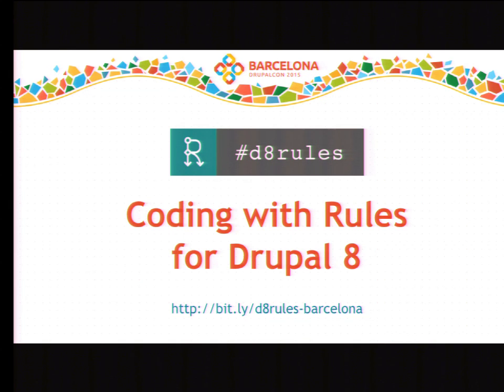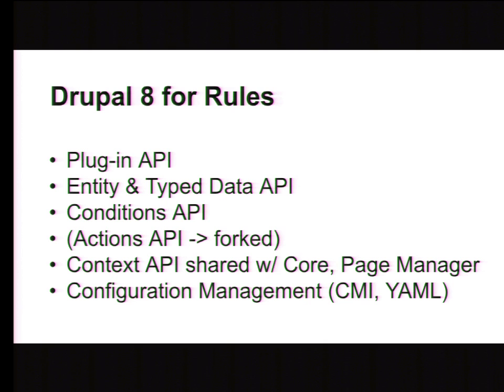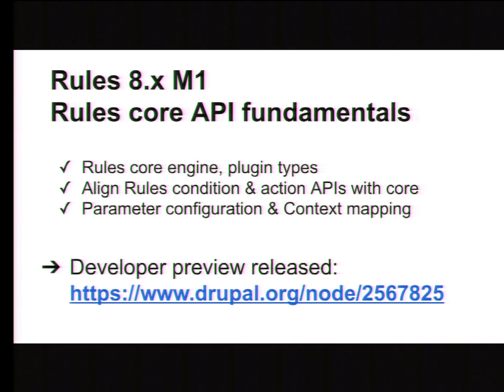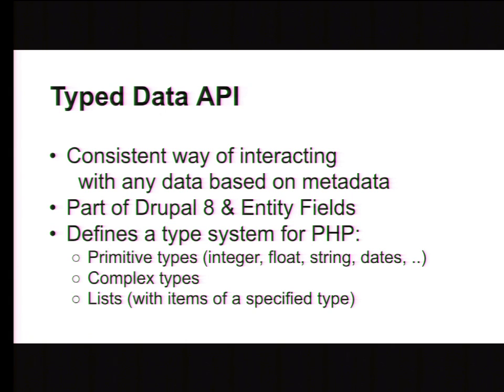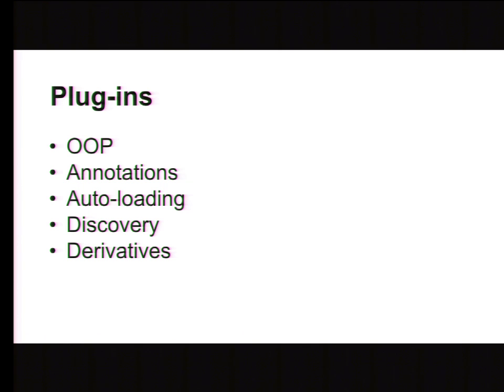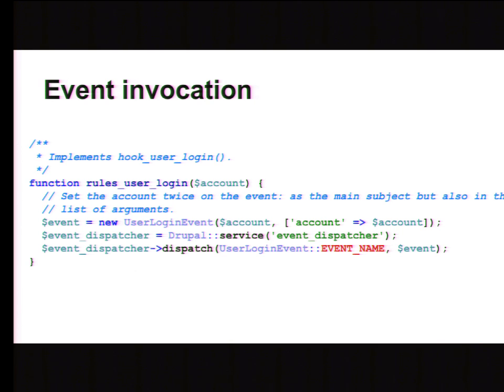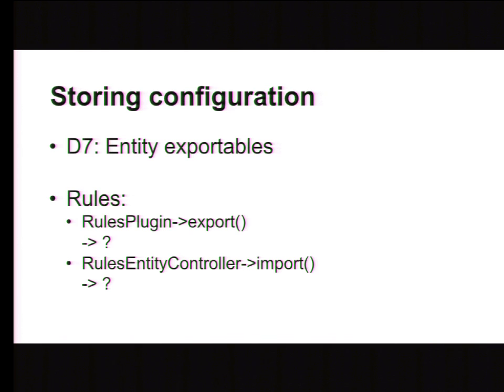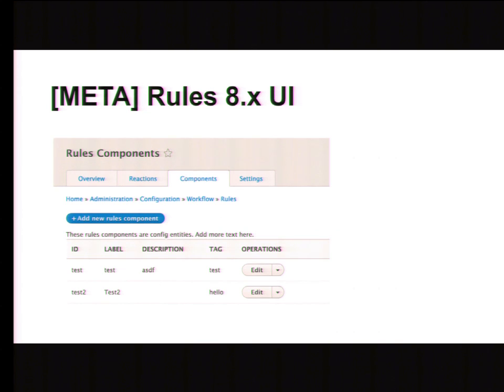DrupalCon Barcelona 2015: Coding with Rules for Drupal 8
The d8rules initiative is working on porting the Rules module to Drupal 8. In this session fago, klausi & dasjo will work with you to get started with writing events, conditions and actions for Rules in Drupal 8.

The session will be a great case study for people familiar with basic Drupal development concepts eager to jump into developing for Drupal 8. As Rules tries to leverage best-practices as much as possible, it is a great starting point to learn all the new things.

Beside an update on the latest development status, we’ll introduce you to the following topics:

Applying new architectural patterns in Drupal 8
Understanding the Core Plug-in & Context systems
Typed Data API basics
Writing Rules action & conditions plugins
Related configuration entities and YAML files
Embedding reusable components in your modules!